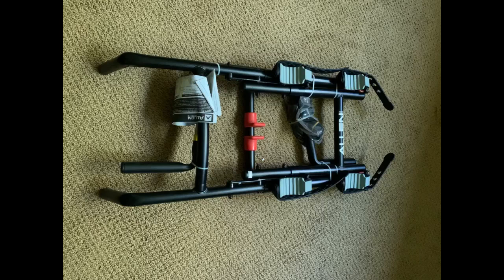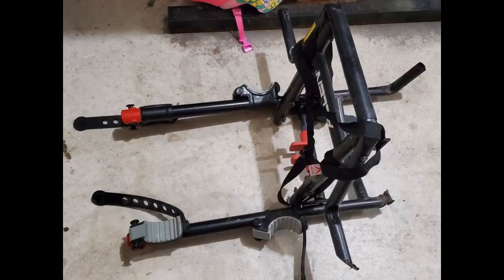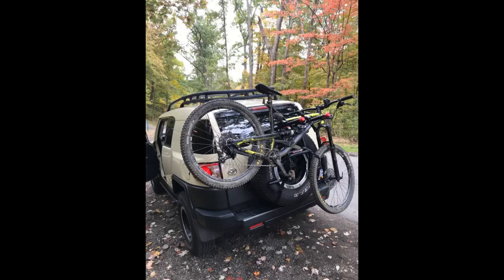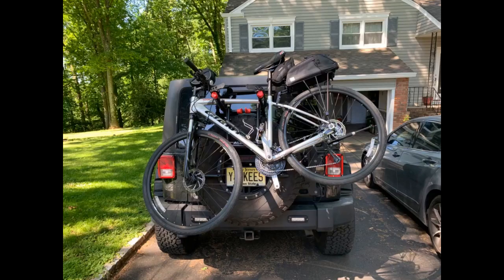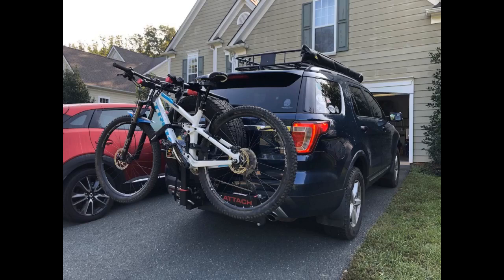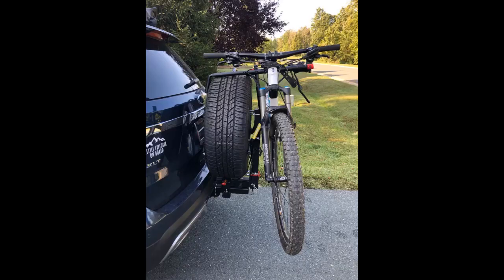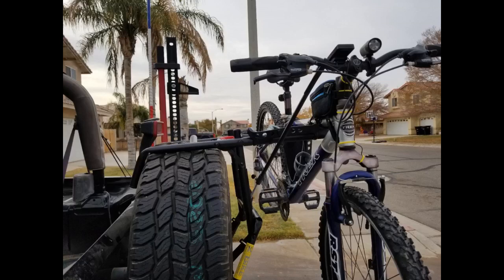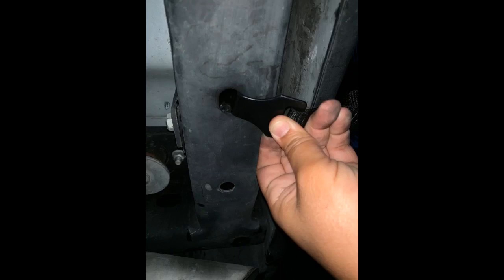Allen Sports Premier 2 Bike Spare Tire Rack, S302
This was really easy to put together, easy to install, and easy to take off when needed. It held my bike great and I wasn’t even a little bit nervous that it would fall. I did have to buy an adaptor bar because my beach cruiser doesn’t have a top bar.I have a 2005 Rav 4 for reference Fits my FJ Cruiser perfectly.

Good quality and sturdy. It has plastic tubing on certain parts of the rack to prevent bike scratching. Good price too. Well i got this rack so my son and i could go mountain biking around the